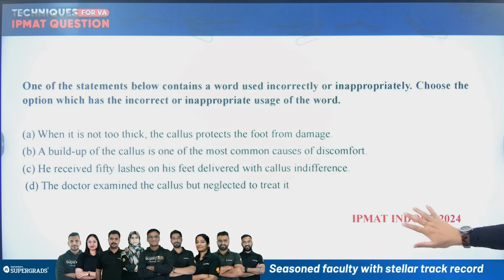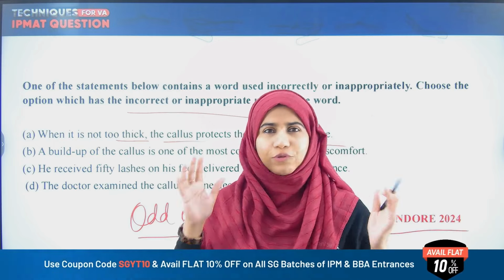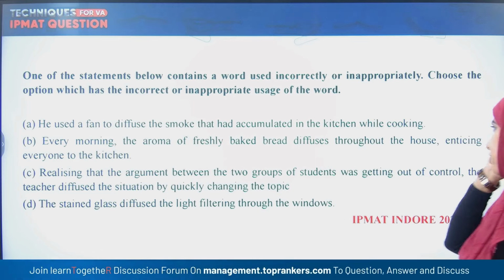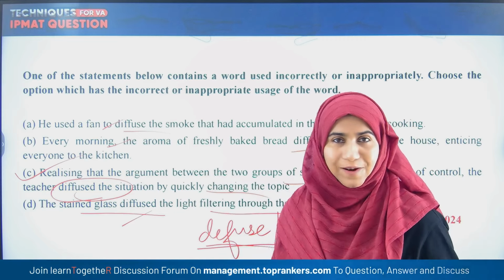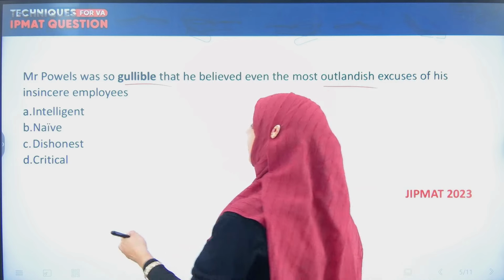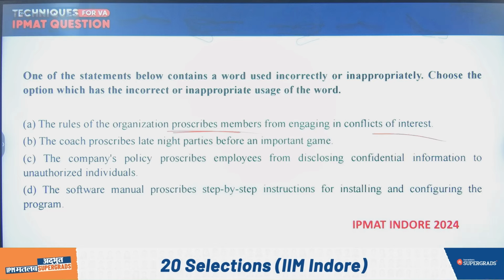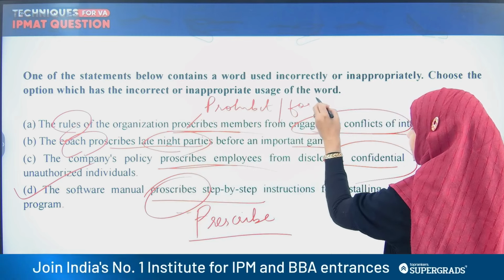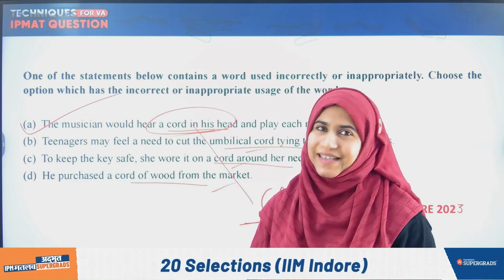Verbal Ability #1 | Best Hacks to Solve IPMAT & BBA Entrance Exam Questions | IPMAT 2025 Preparation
Hello IPM Aspirants! 📚✨

Join Sana Mam for expert tips and strategies to ace the Verbal Ability section of the IPMAT and BBA entrance exams.

🔍 What You'll Discover:
☑️Key verbal ability concepts and question types
☑️Effective strategies and hacks for quick problem-solving
☑️Practical exercises to enhance your verbal skills
☑️Tips for IPMAT 2025 and other BBA exams

Perfect for boosting your exam preparation and refining your verbal skills.
🚀🚀𝐋𝐈𝐕𝐄 𝐂𝐋𝐀𝐒𝐒𝐑𝐎𝐎𝐌𝐒 𝐁𝐀𝐓𝐂𝐇𝐄𝐒🚀🚀
👉𝐅𝐚𝐬𝐭𝐫𝐚𝐜𝐤 𝐈 𝐈𝐏𝐌-𝐁𝐁𝐀 𝐄𝐧𝐭𝐫𝐚𝐧𝐜𝐞𝐬 𝐀𝐟𝐭𝐞𝐫 𝐓𝐰𝐞𝐥𝐟𝐭𝐡-𝟐𝟎𝟐𝟒 𝐁𝐚𝐭𝐜𝐡 𝐅𝐓-𝟎𝟑 | 𝐁𝐲 𝐒𝐮𝐩𝐞𝐫𝐠𝐫𝐚𝐝𝐬
👉𝐅𝐚𝐬𝐭𝐫𝐚𝐜𝐤 𝐈 𝐂𝐡𝐫𝐢𝐬𝐭, 𝐒𝐲𝐦𝐛𝐢𝐨𝐬𝐢𝐬 𝐚𝐧𝐝 𝐒𝐭. 𝐗𝐚𝐯𝐢𝐞𝐫'𝐬-𝟐𝟎𝟐𝟒 𝐁𝐚𝐭𝐜𝐡 𝐅𝐓-𝟎𝟑
 👉𝐉𝐎𝐒𝐇 𝐈 [𝐈𝐏𝐌 𝐁𝐁𝐀, 𝐂𝐡𝐫𝐢𝐬𝐭 𝐔𝐧𝐢𝐯𝐞𝐫𝐬𝐢𝐭𝐲, 𝐒𝐄𝐓-𝟐𝟎𝟐𝟓] 𝐁𝐚𝐭𝐜𝐡 𝐀-𝟎𝟑
𝐒𝐄𝐋𝐅 𝐏𝐀𝐂𝐄𝐃 𝐂𝐋𝐀𝐒𝐒𝐑𝐎𝐎𝐌𝐒 𝐁𝐀𝐓𝐂𝐇𝐄𝐒
🚀𝐒𝐖𝐀𝐘𝐀𝐌 | 𝐈𝐏𝐌/ 𝐁𝐁𝐀 - 𝟐𝟎𝟐𝟒 | 𝐀 𝐒𝐞𝐥𝐟 𝐏𝐚𝐜𝐞𝐝 𝐋𝐞𝐚𝐫𝐧𝐢𝐧𝐠 𝐩𝐫𝐨𝐠𝐫𝐚𝐦
🔗The Trickiest Questions from IPMAT | IPMAT 2024 Exam | Questions Asked in IPMAT Exams
🔗NPAT 2024 Sample Paper Solution | Quantitative Aptitude, Logical Reasoning & Verbal Ability Sample Paper | NPAT 2024 Preparation
🔗IPMAT 2024 Important Tips & Updates | IPMAT 2024 Exam Preparation | IPMAT Tips & Strategy
👉If you are looking for Online Courses for CUCET/IPM/NPAT/SET And others, fill out the form and register for our demo classes